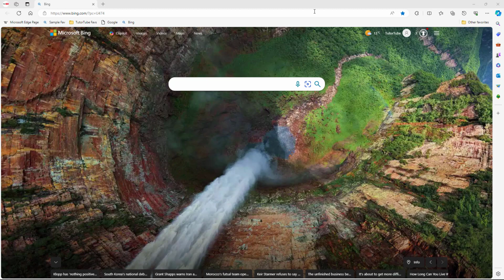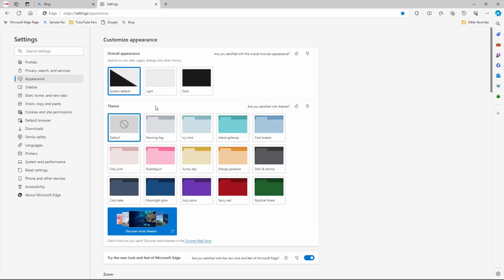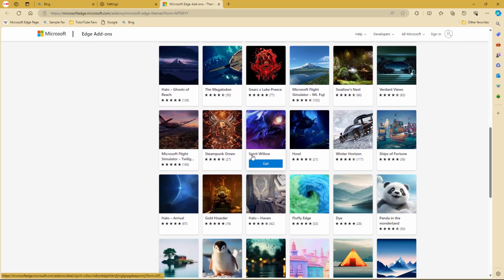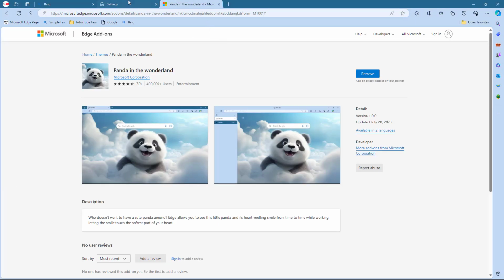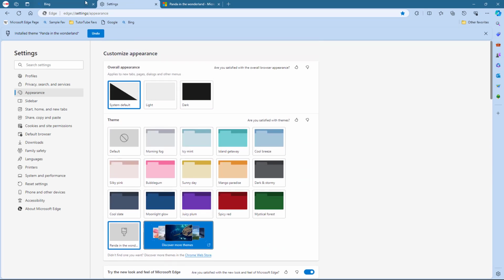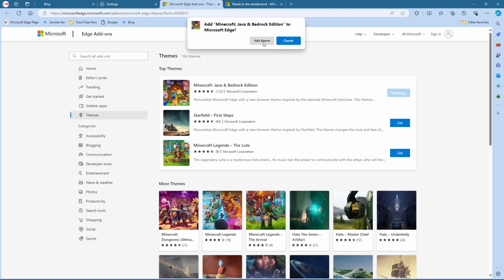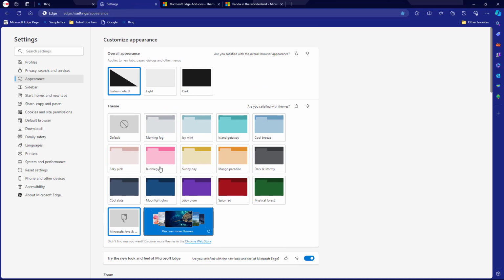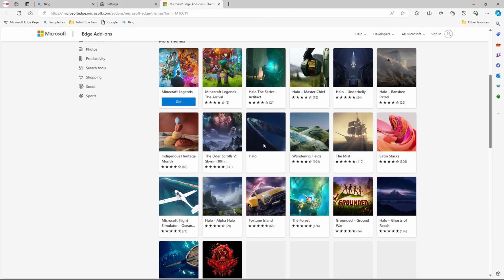Microsoft Edge - Lesson 68 - Downloading and Applying Edge Themes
In this tutorial, we will be discussing about Downloading and Applying Edge Themes in Microsoft Edge